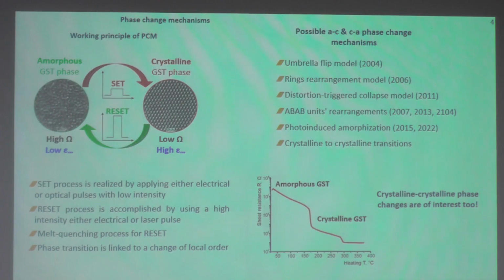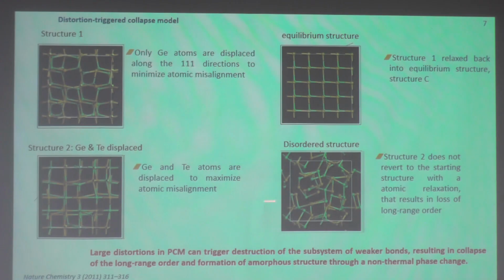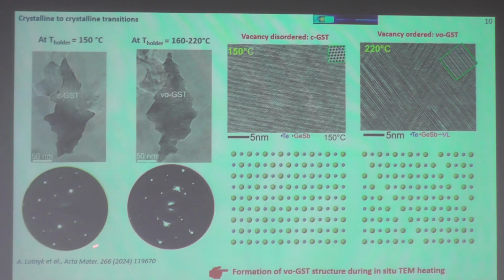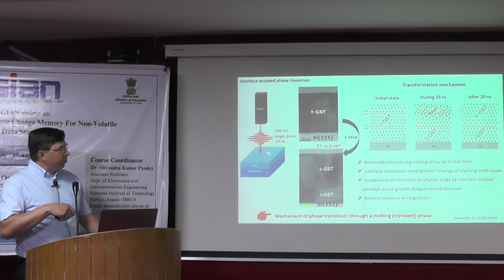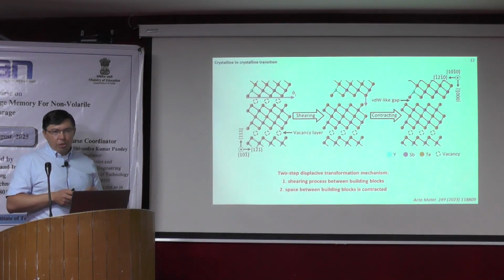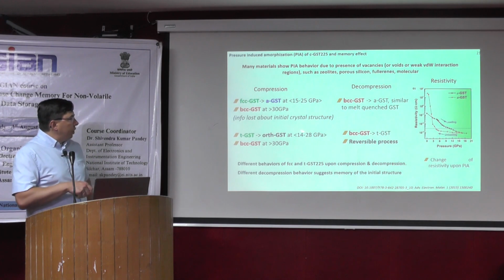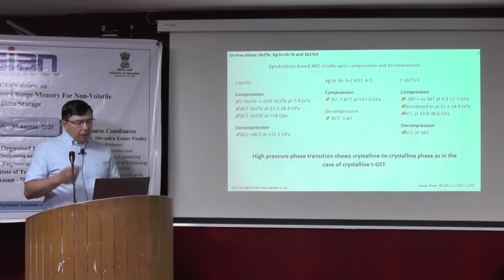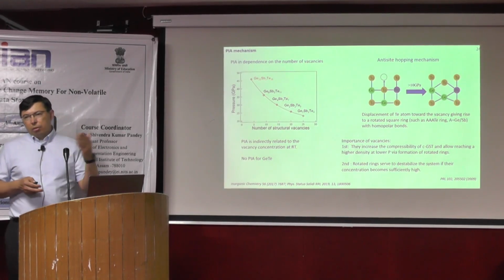9 L08 Phase transformations induced by ion and electron beams